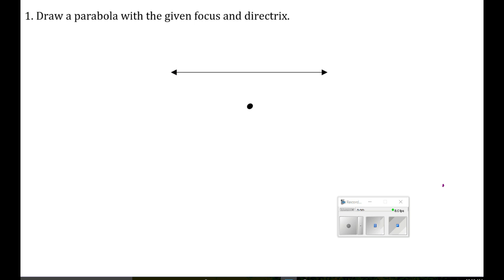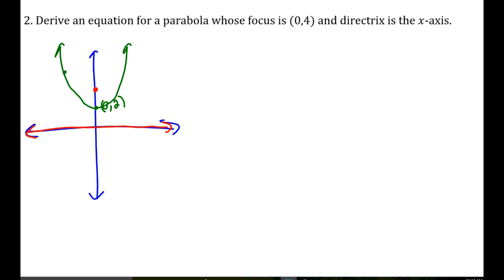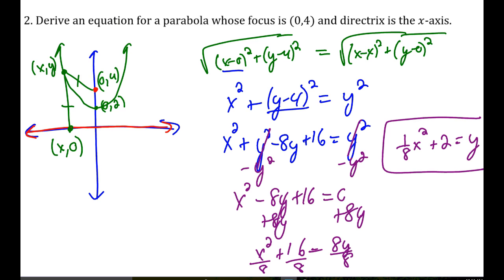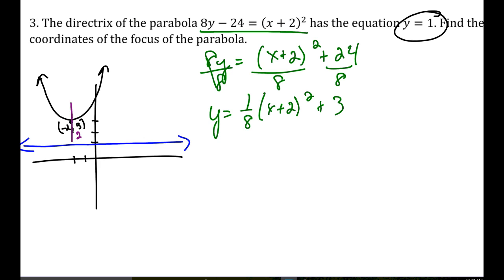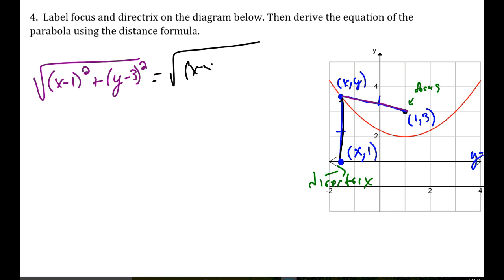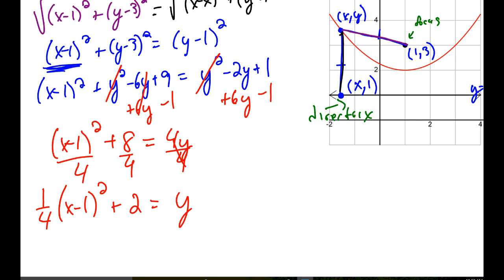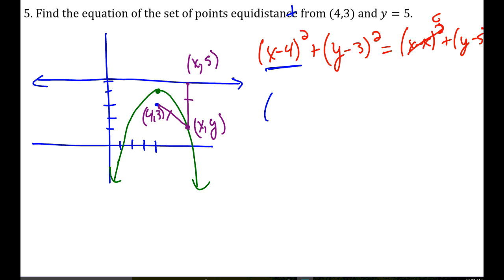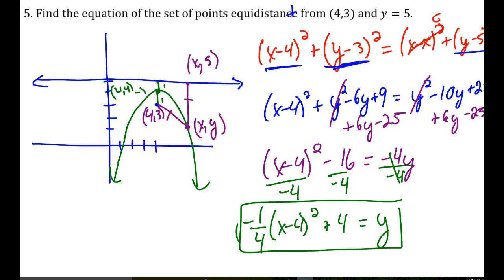Lesson 3- The Definition of the Parabola